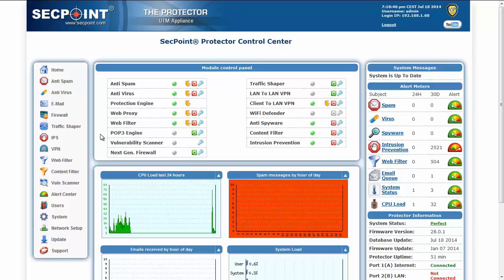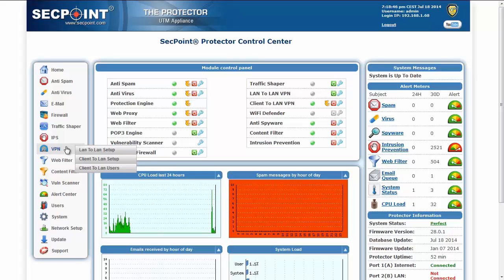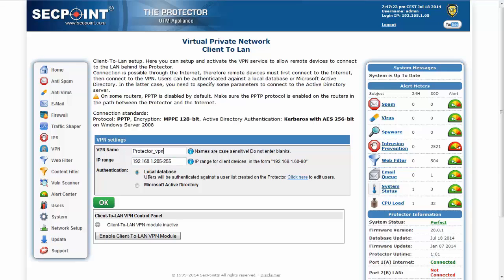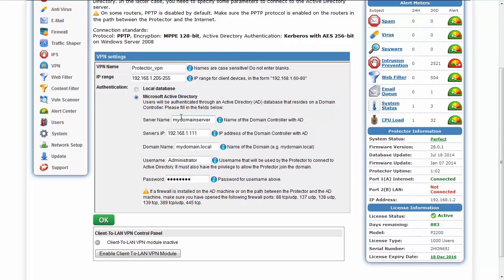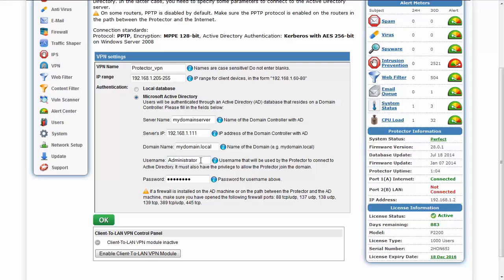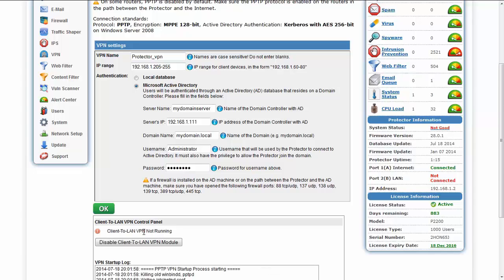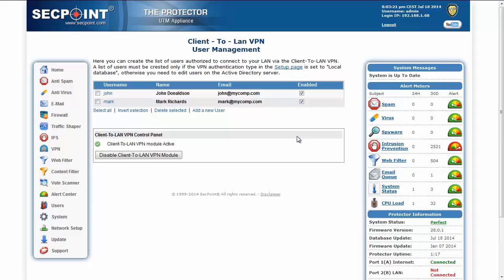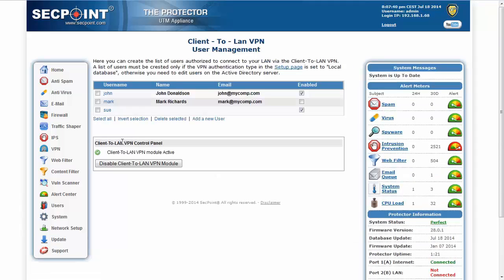Client to Lan VPN